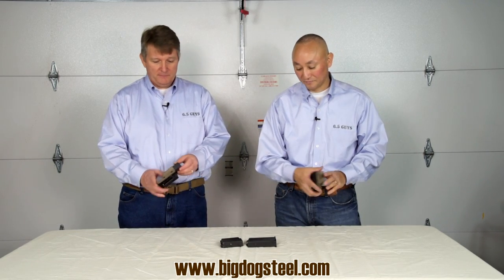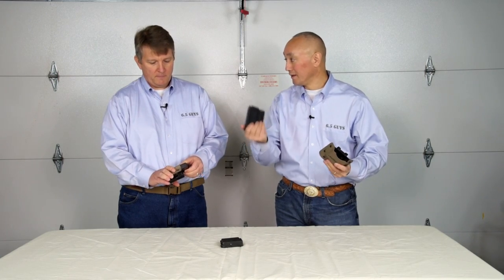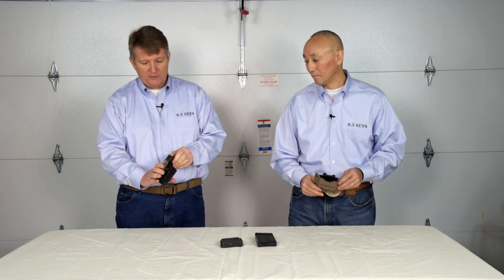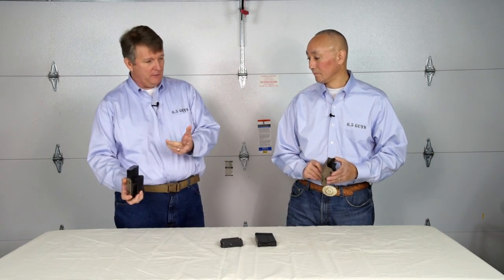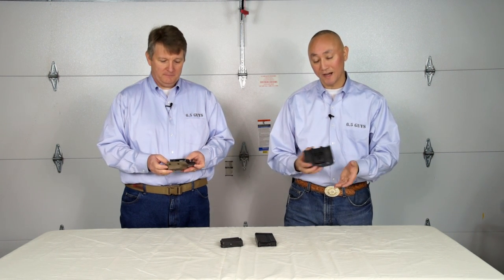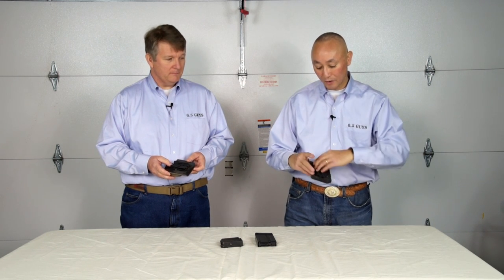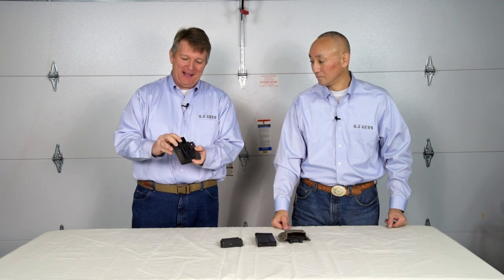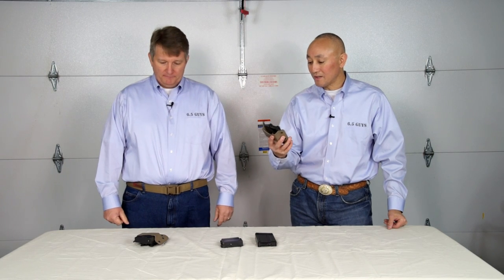Weekly Gear Update - 002 Big Dog Steel, Magazine Holster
For more information regarding the items featured on this weekly gear update see Big Dog Steel